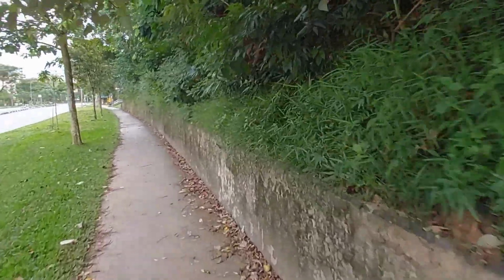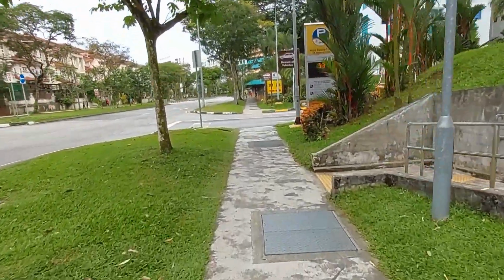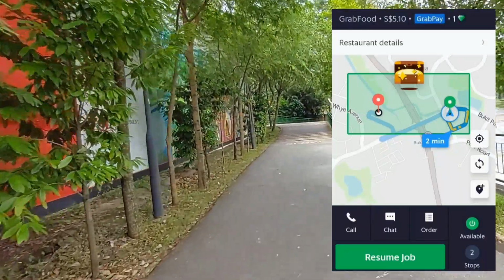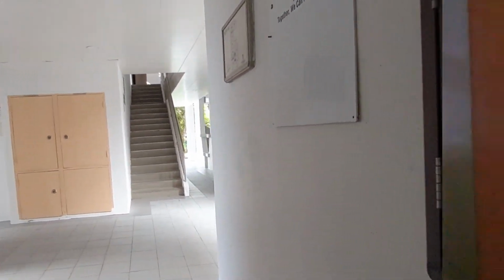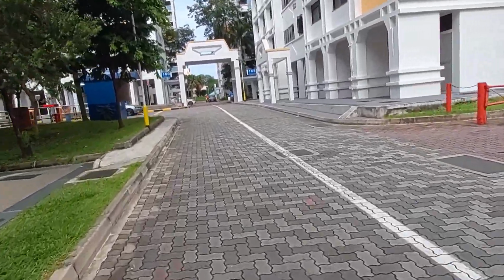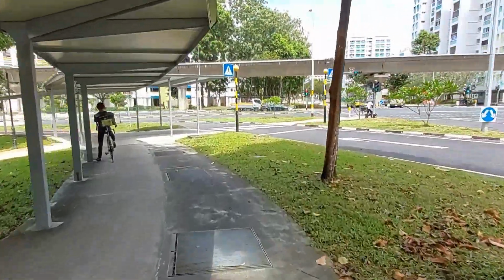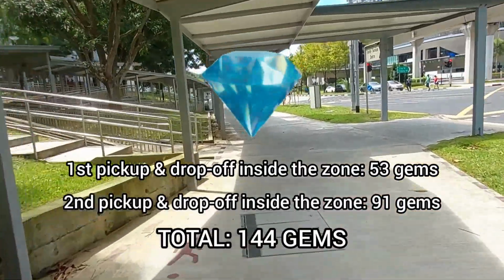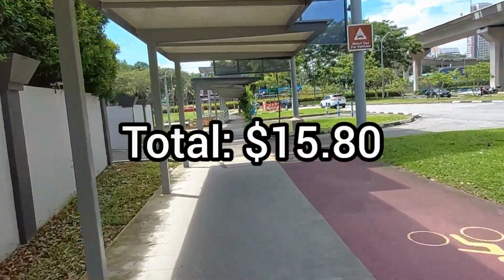S1:EP22 GrabFood Treasure Zone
I completed the quests in the Treasure zone for the first time. Check out how many gems and $$$ I earned for completing deliveries within the zone.